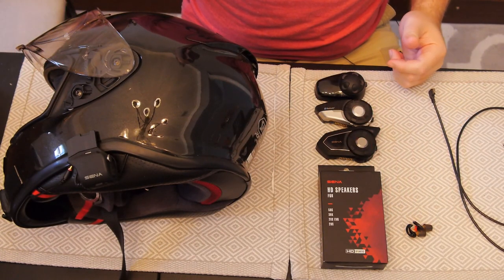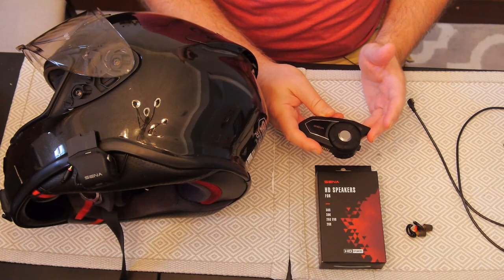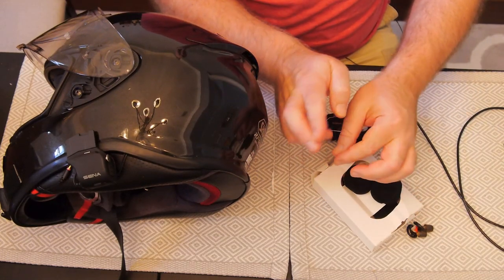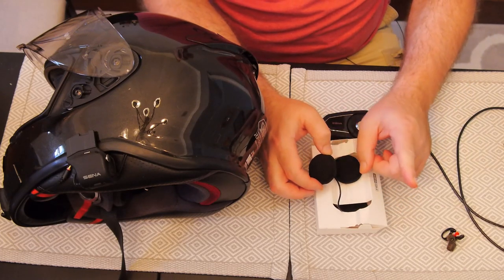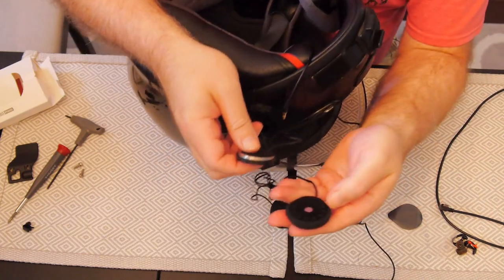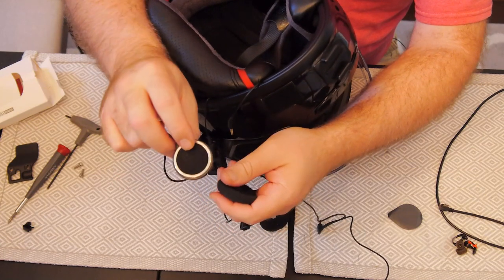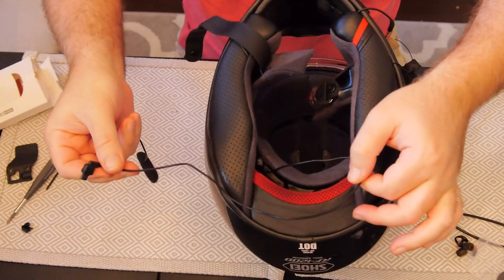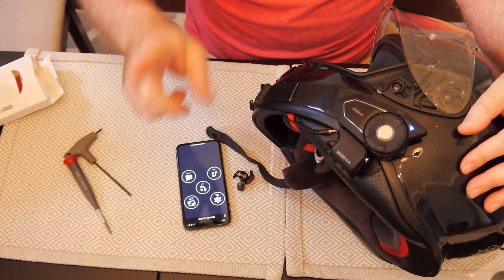SENA HD Speakers Review And Upgrade How To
A few months ago SENA released the 50 series coms with upgraded speakers.  Now you can also upgrade to the same new speakers on many of the older units for a quick volume and sound quality upgrade!  Choose the correct model for your coms unit and then it's just a simple upgrade process!